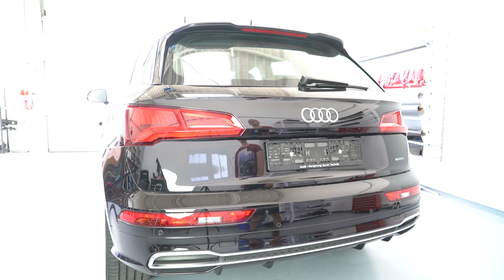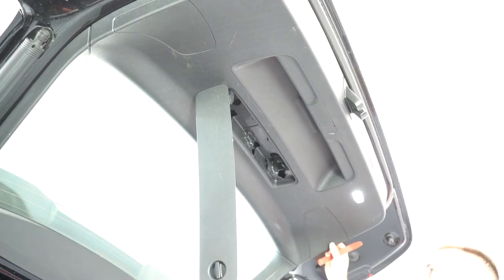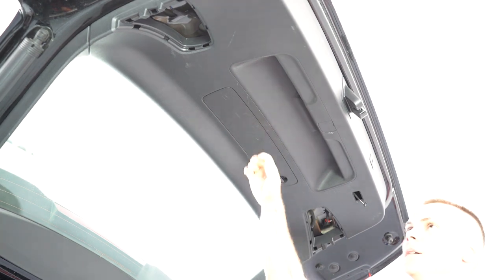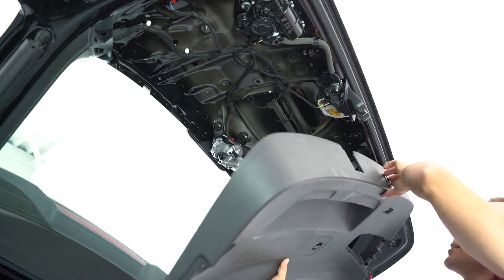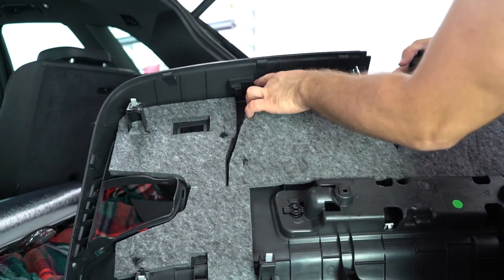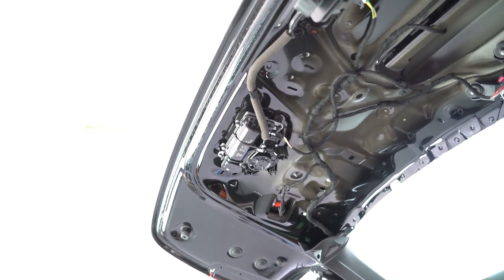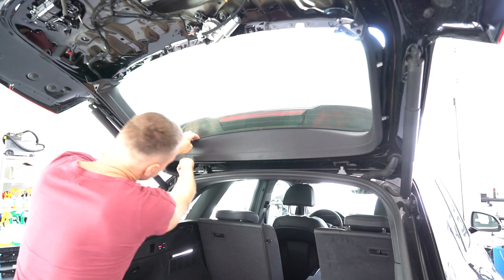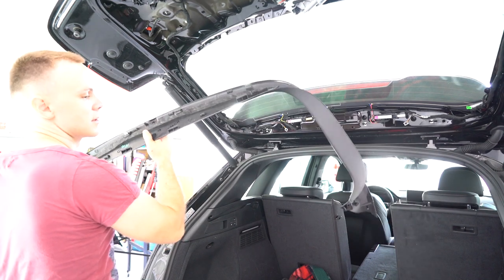Tailgate Trim Panel Removal Audi Q5 B9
How to Remove Reinstall Rear Hatch Trim Panels Audi Q5 B9 is the same for 2016, 2017, 2018, 2019 and maybe newer models.
You only need some plastic removal tools and a TORX T25 to remove the tailgate panels

Plastic removal tool:
-11 pieces removal tool set (I have bought this one for almost 3 years and I still use it)
-22 pieces removal tool set
-7 pieces ceap removal tool set

Torx:
-Torx Screwdriver Set from T5 to T30

Small Electric Drill Cordless Screwdriver:

Flexible Magnetic Pick Up Tool:

LED Flashlight:

Here are some cheap tools that I use daily in my workshop:

Plastic removal tool:
-11 pieces removal tool set (I have bought this one for almost 3 years and I still use it)
-22 pieces of a removal tool set
-7 pieces of cheap removal tool set

LED Flashlight:

Infrared Thermometer: